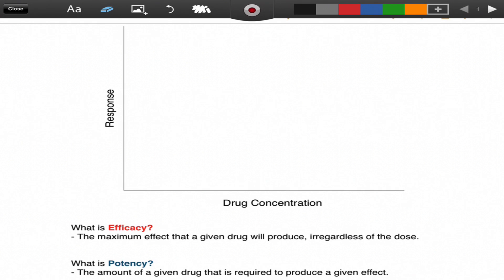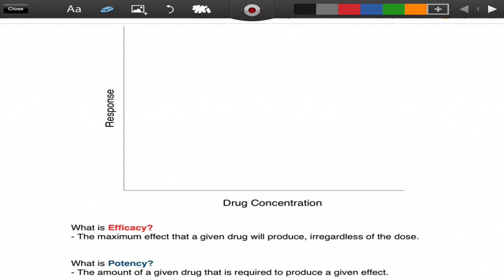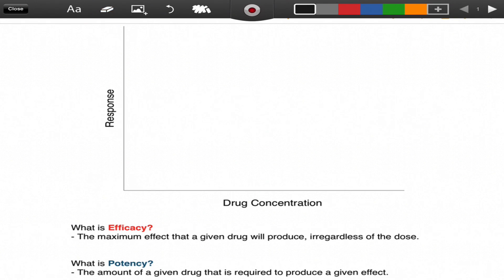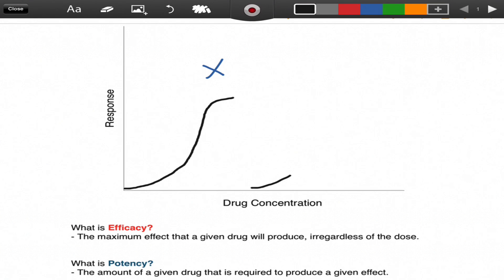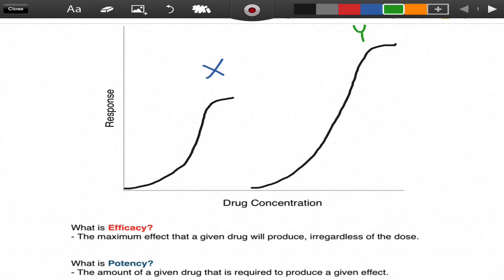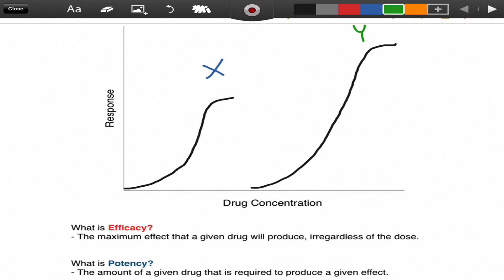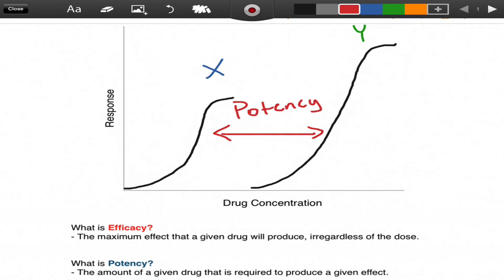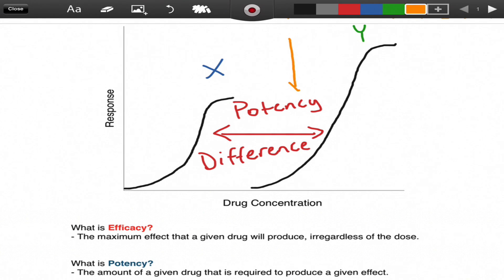Efficacy vs. Potency - Pharmacology - EMTprep.com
This video describes the differences between efficacy and potency. In the video we define the two terms and show you in a graphical format the ways in which the two terms differ.